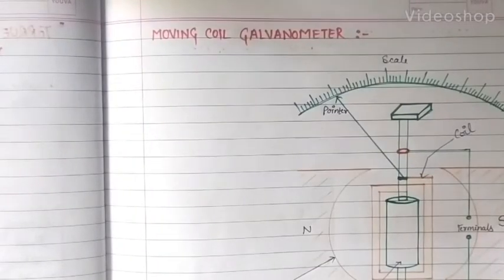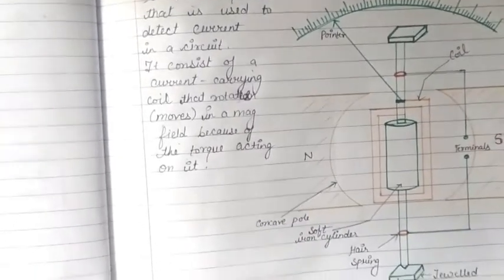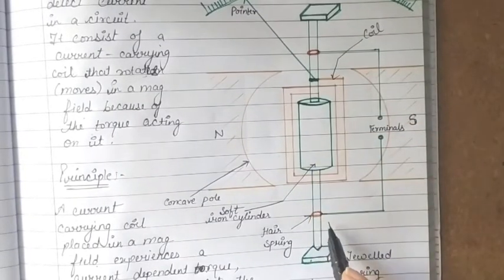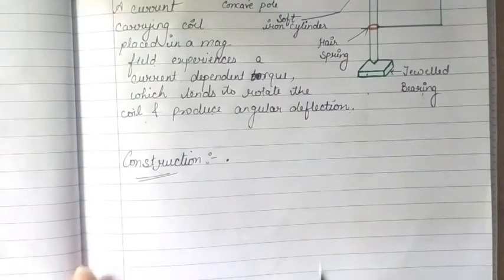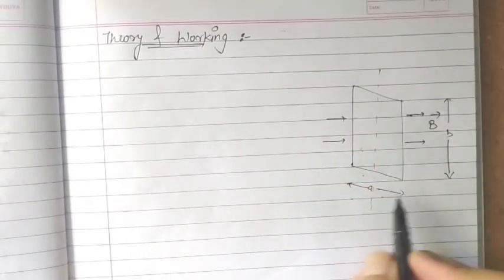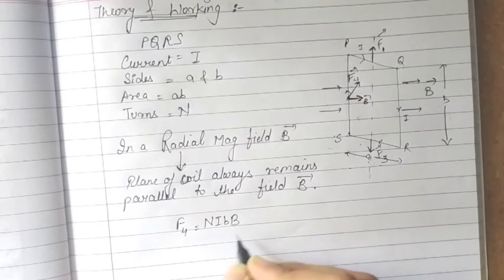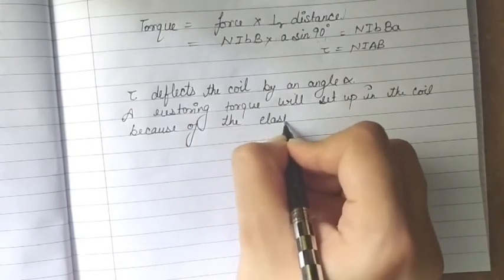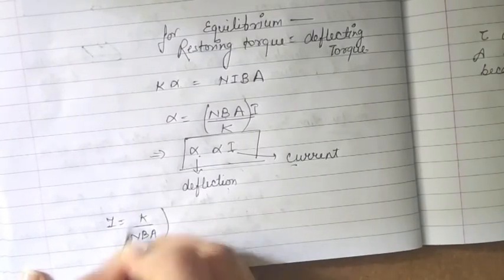Class 12| 4.16: Moving Coil Galvanometer (Part 1)